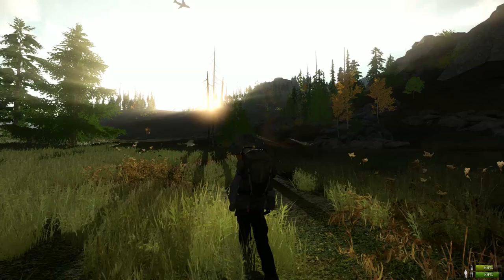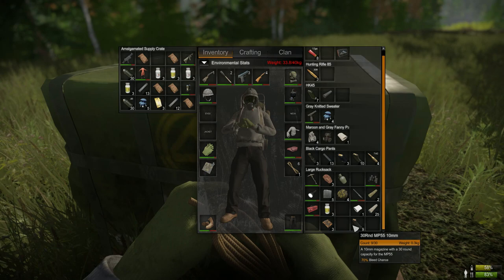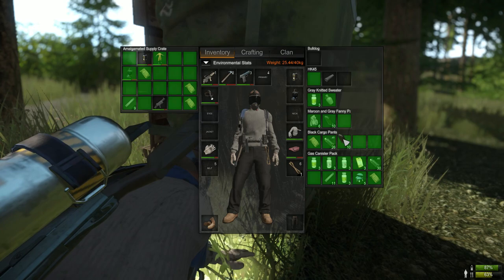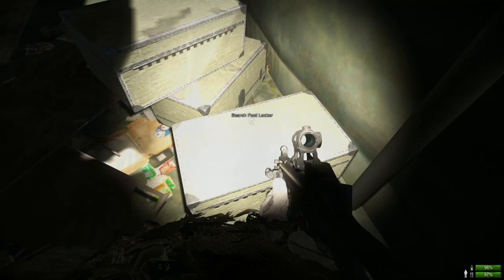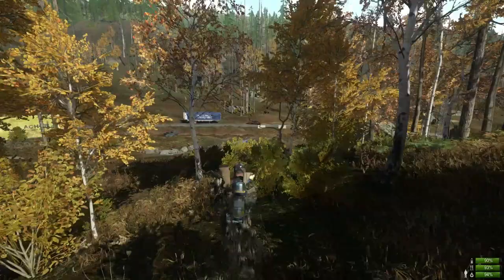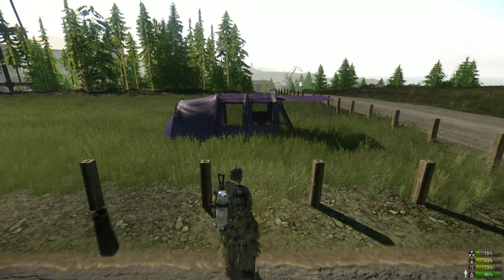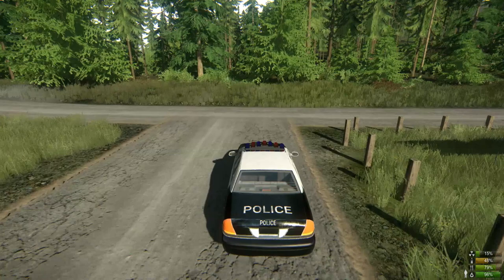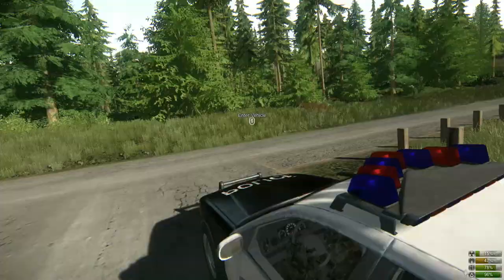100% Radiation Gas Resistance | Miscreated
Today we explore having more freedom in Miscreated and opening
up the map with Hazmat gear and a few tips aswell.

This is your friend Luthais.